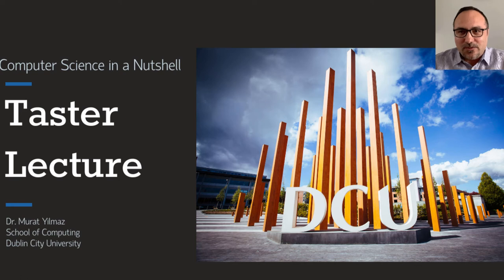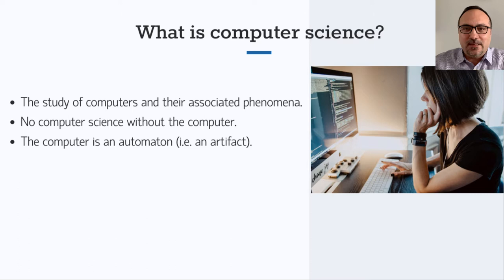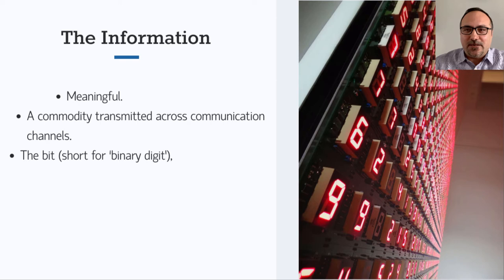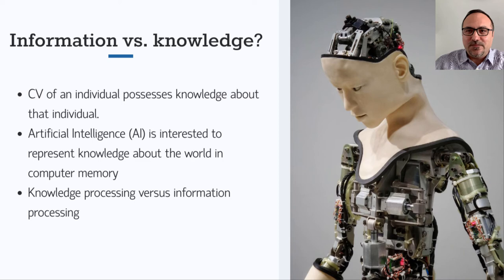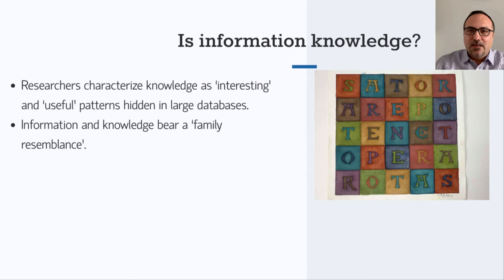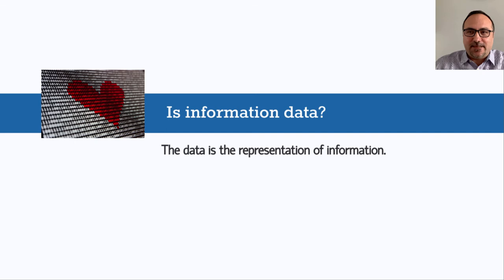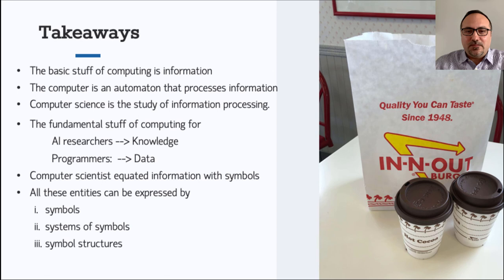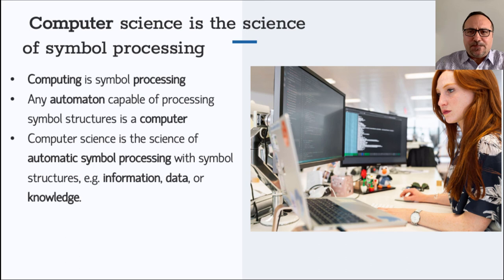Computer Science in a nutshell, taster lecture, Dublin City University, School of Computing.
Computer science and technology has become lifeline of the modern industrial and social development. Our civilization is thousands of years old, but computer is just of sixty.

Please watch and learn how computer science fundamentals in handling data, information and knowledge.